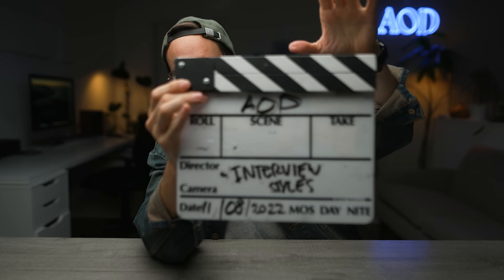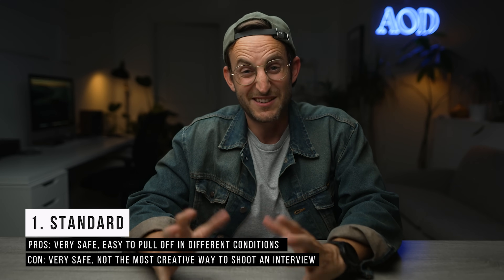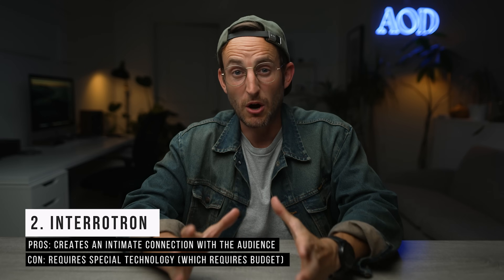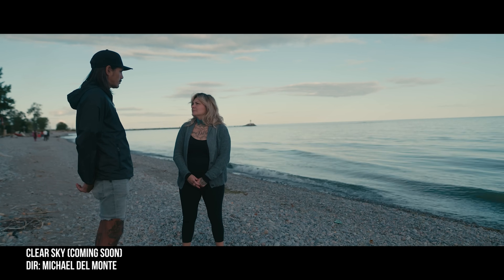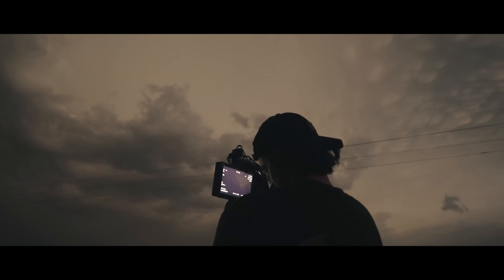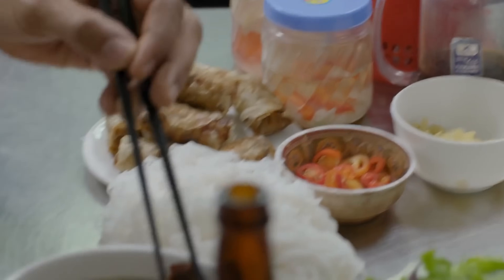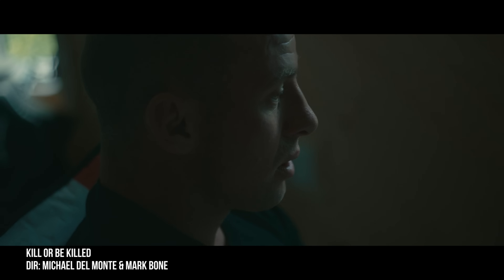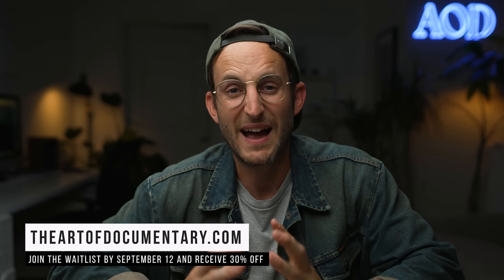Every Interview Style Explained (A documentary masterclass)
MY CAMERA MONITOR (Small HD)